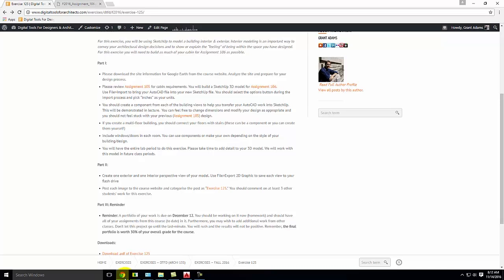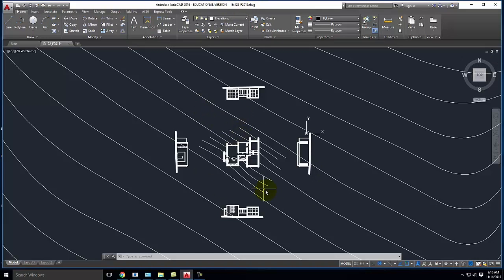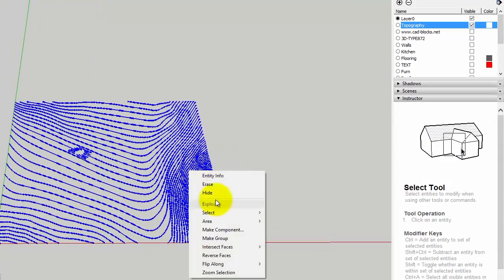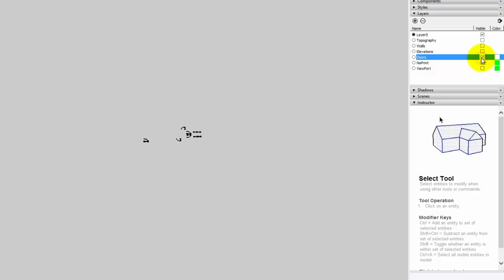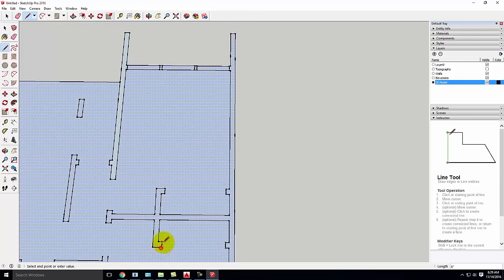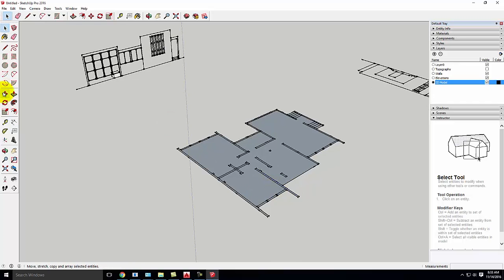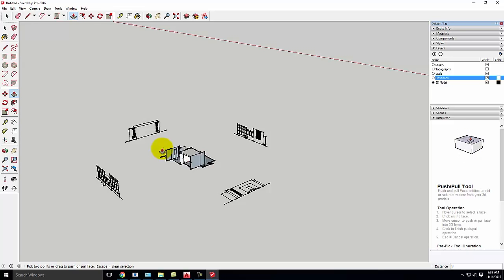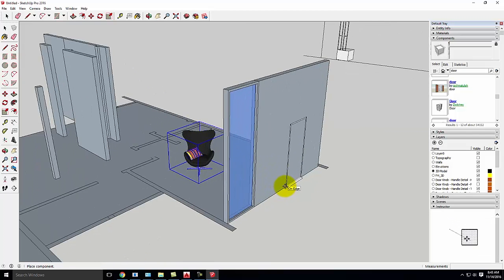Lecture 125 - Bringing AutoCAD into SketchUp (Fall 2016)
An overview of how to create building elevations from SketchUp and Photoshop.  Includes a variety of techniques for enhancing elevation views including using the grass brush, layer masks, color and hue adjustments, and more.